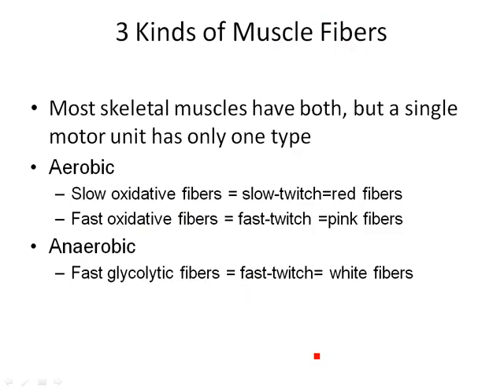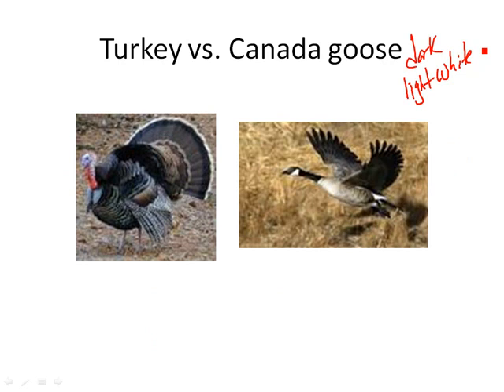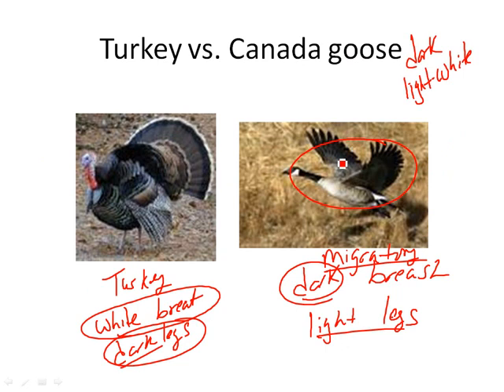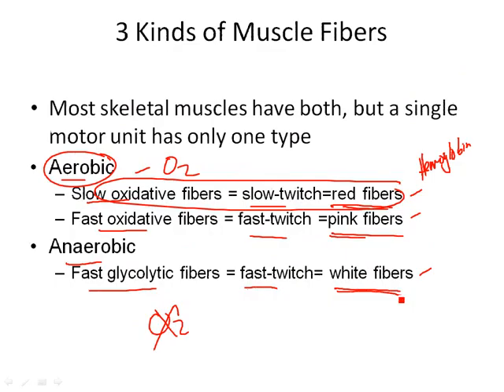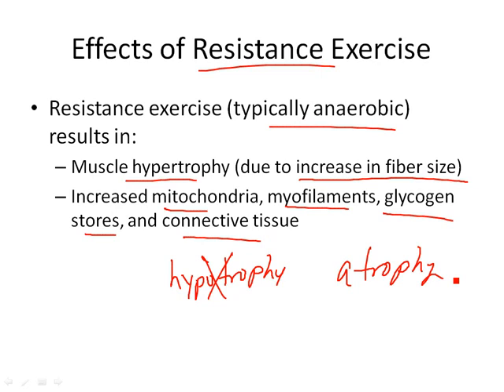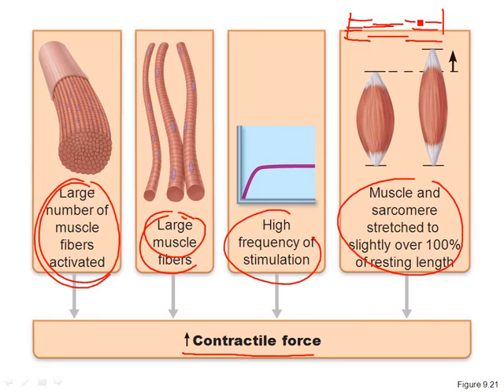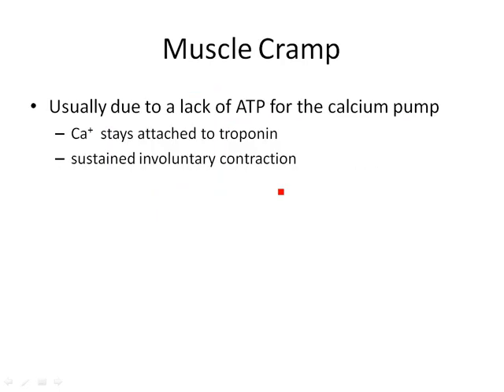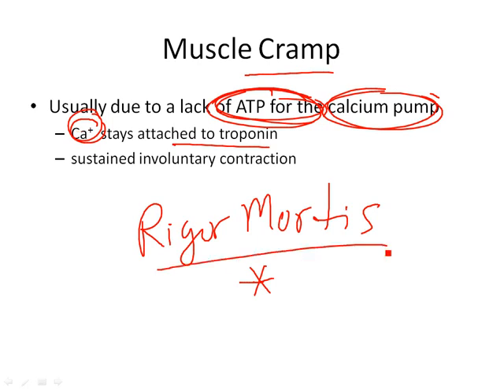Does training matter